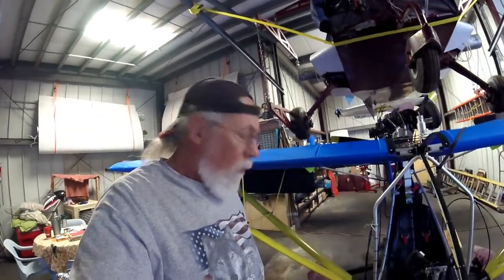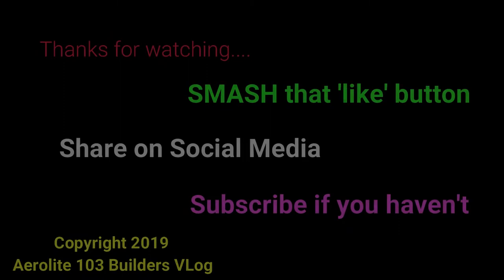Dumping my L.E.D. Volt Meter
I couldn't see my voltage reading in Sun light due to L.E.D.'s being what they are. Sooooo I dumped it and replaced it with an analog meter. I am glad I did, too. I hope you all can get more idea's of "how to" do things you never thought of from watching my Builders VLog.